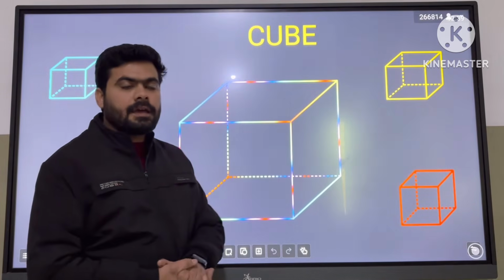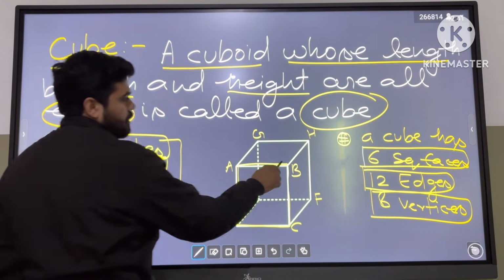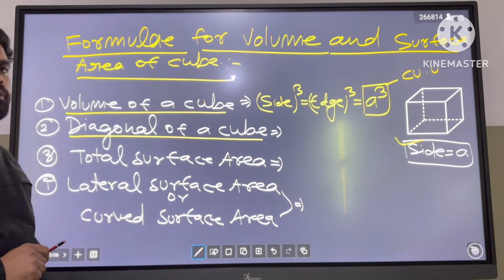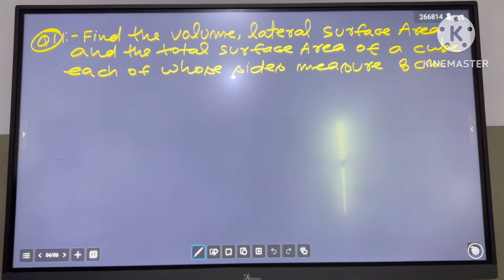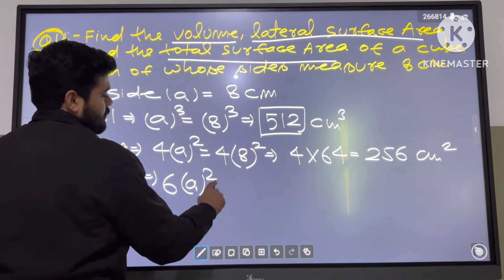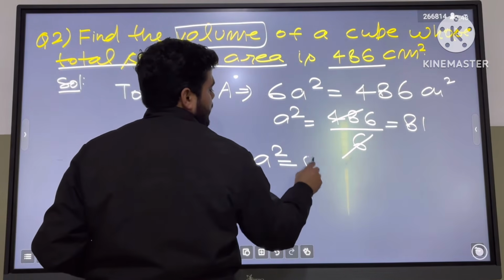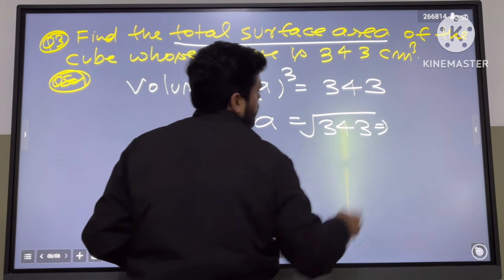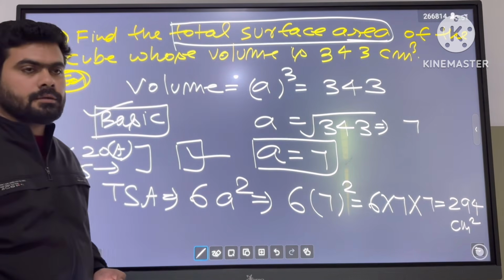||Cube || Ch-20 || Class -8||Mathematics